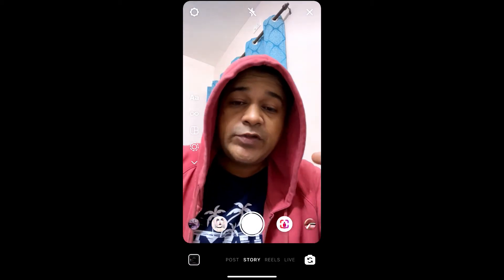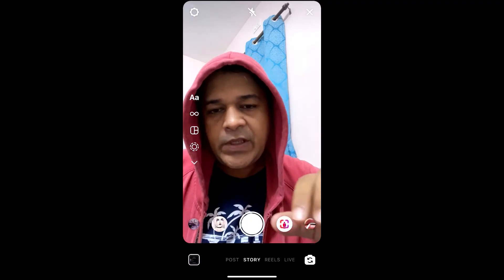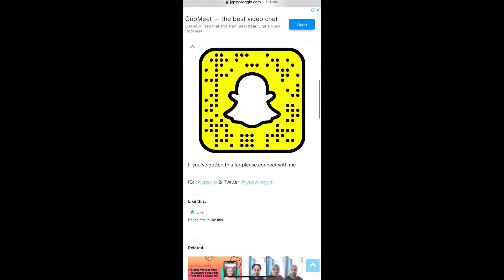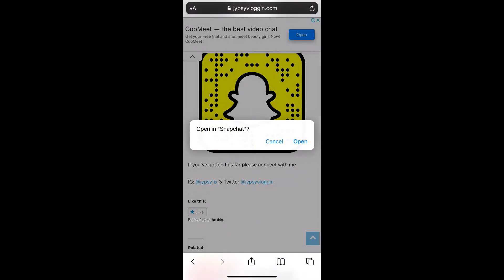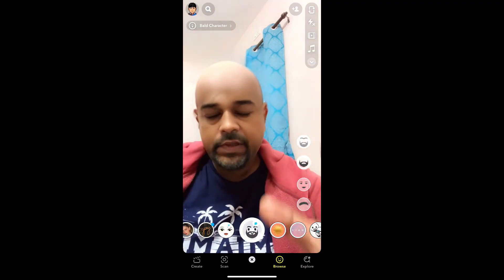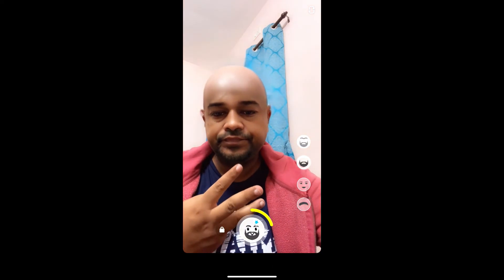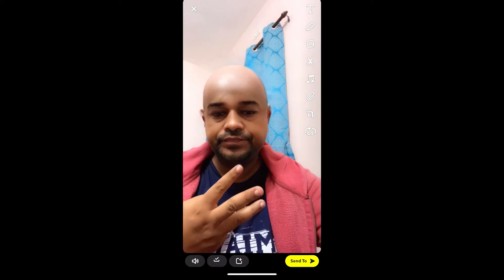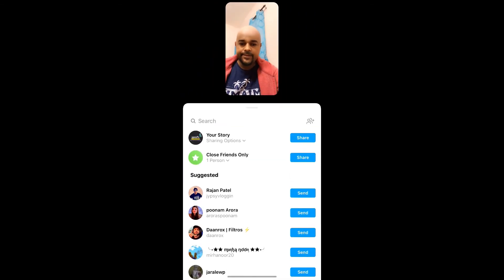How to do the Buzz Cut Filter on Instagram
This filter is not working anymore on Instagram
Try it on Snapchat